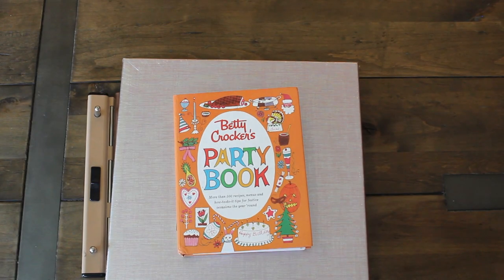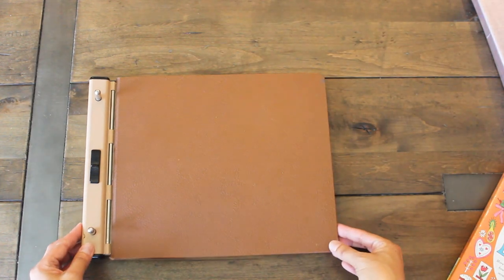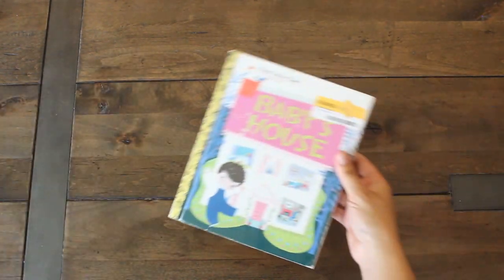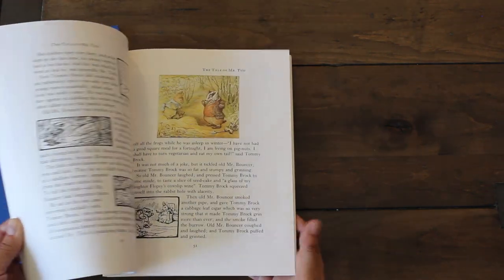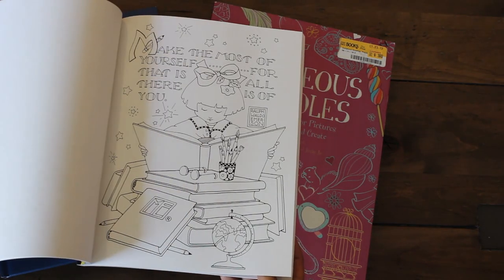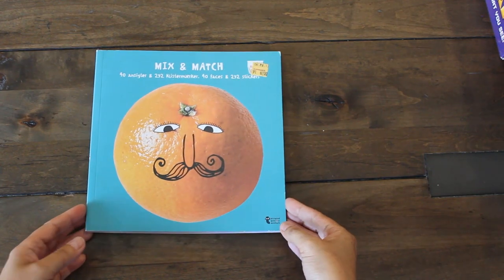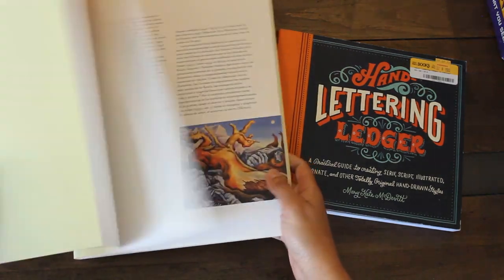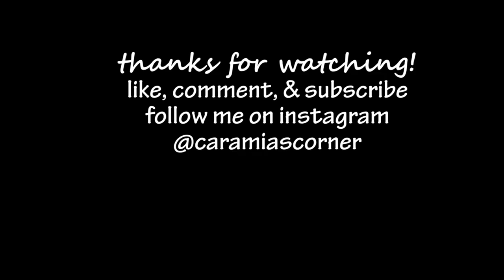Junk Journal Book Haul #5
Check out my Savers thrift finds and Half priced books haul. All perfect to add to my book collection and use for my junk journals.